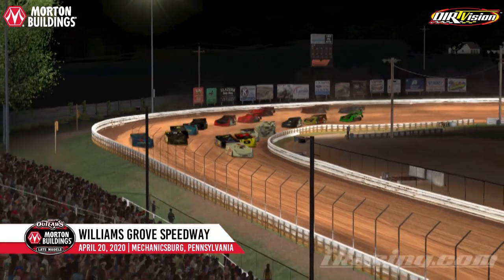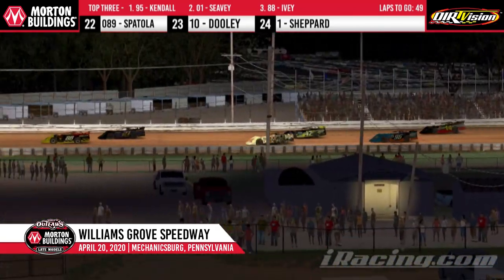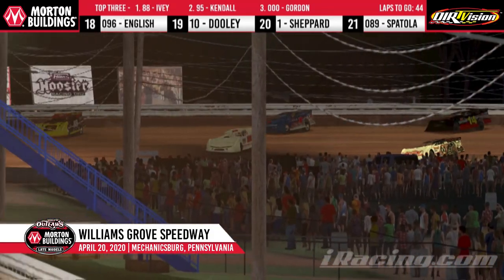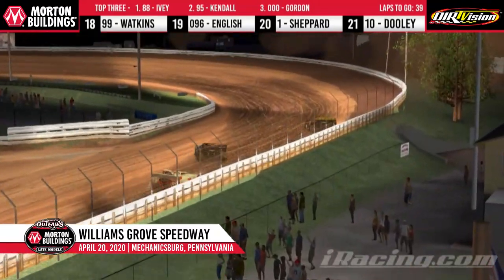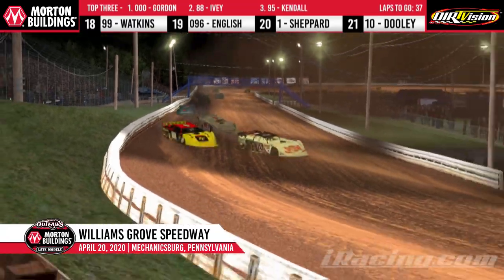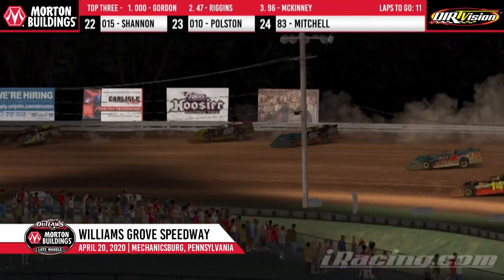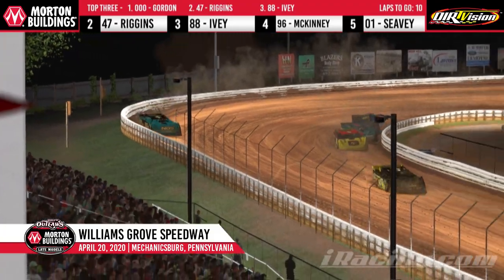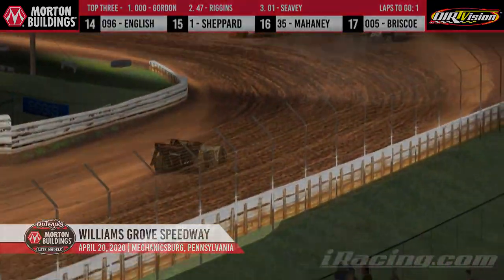World of Outlaws Morton Buildings Late Models Williams Grove Speedway, April 20th, 2020 | HIGHLIGHTS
World of Outlaws Morton Buildings Late Model Series iRacing Invitational Feature Event Highlights from Williams Grove Speedway in Mechanicsburg, Pennsylvania on April 20th, 2020. To view the full race, visit DIRTVision.com.